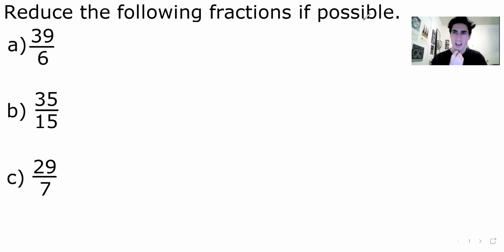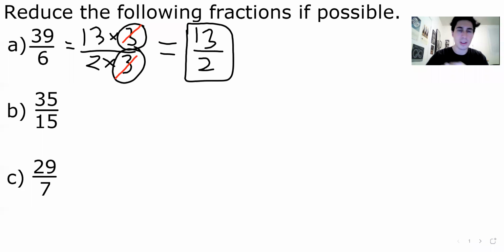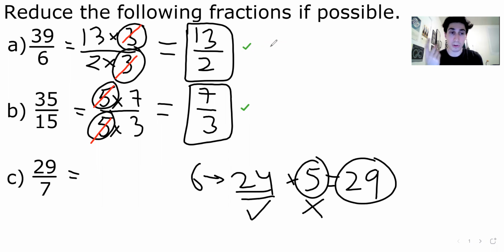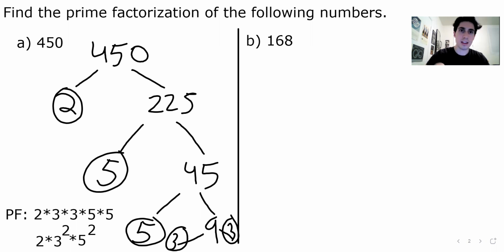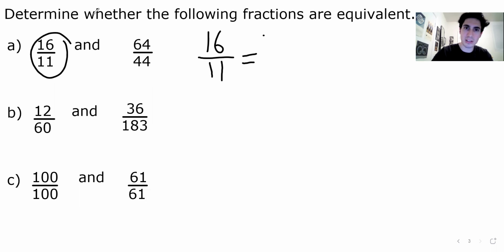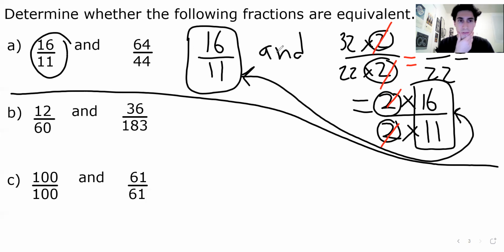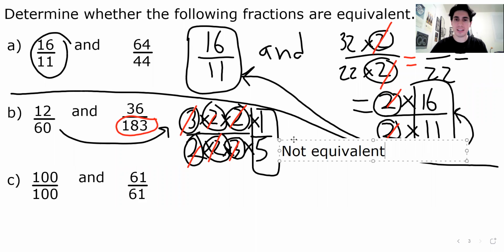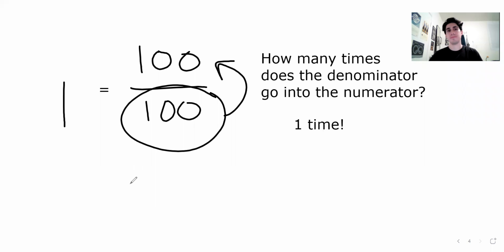Primes, Factorization, Fractions, Equivalence and Reduction | Math Lesson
In this video lesson we review a Grade 7 Math unit on:
(1) Reducing fractions to their simplest, irreducible form (0:00)
(2) Finding the prime factorization of 3-digit numbers (6:30)
(3) Determining if two fractions are equivalent (10:40)

Sections of the Quebec Educational Program (QEP):
6.A.O.A.9 Decomposes a number into prime factors
and
7-8.AR.2 Understanding operations involving real numbers
2.5 Looks for equivalent expressions: decomposing, equivalent fractions, simplifying and reducing, factoring, etc.